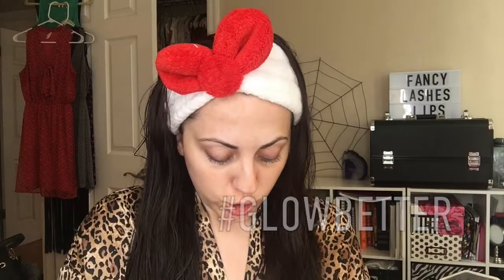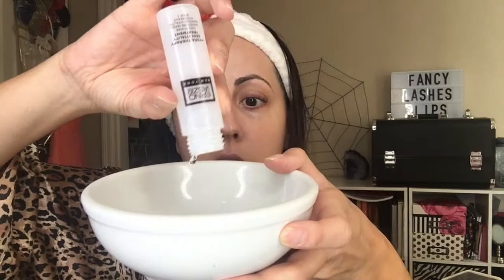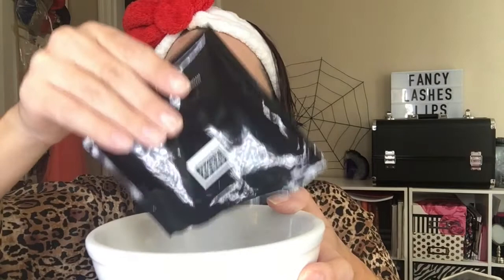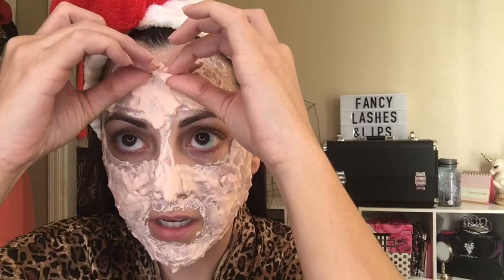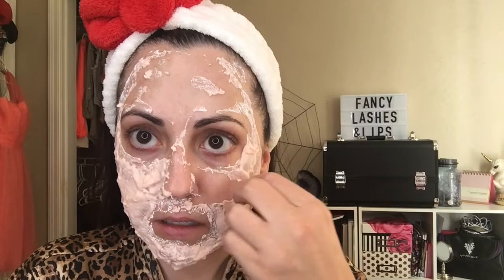Erno Laszlo Hydra-Therapy Skin Vitality Mask⎮GLOWBETTER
Today's video is a first impression and review of the Erno Laszlo Hydra-Therapy Skin Vitality Mask.  I received these items from Influenster to test and thought it would be fun to make a video for you guys!  👍🏼

Mentioned in video:
Erno Laszlo Mask

S N A P C H A T  xofancy

Free to sign up and you earn cash back when you are shopping online at the stores you are shopping at anyway!

FAQ
•Gold Sequin Backdrop
•Backdrop Stand

xo Sarah

FTC: I WAS NOT COMPENSATED FOR MY POST; HOWEVER, I DID RECEIVE A SAMPLE FOR MY REVIEW. ALL OPINIONS ARE MY OWN AND NOT INFLUENCED IN ANY WAY.